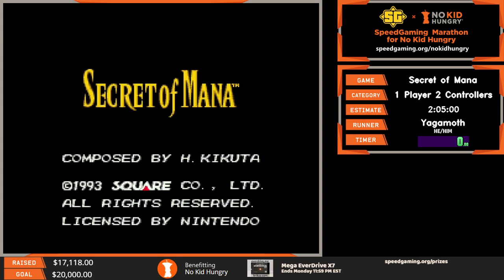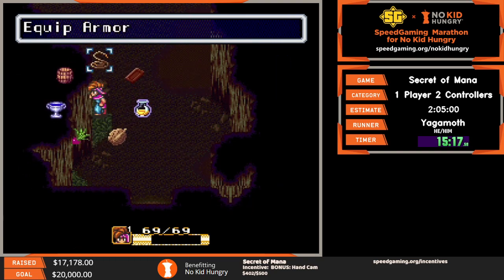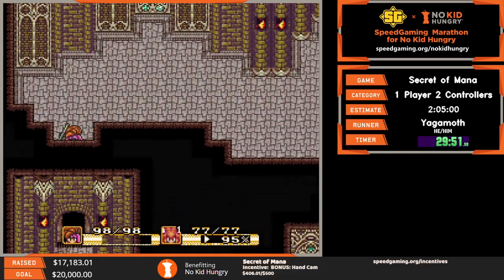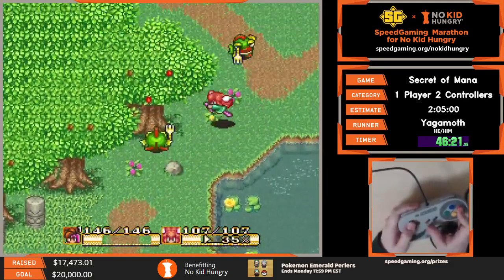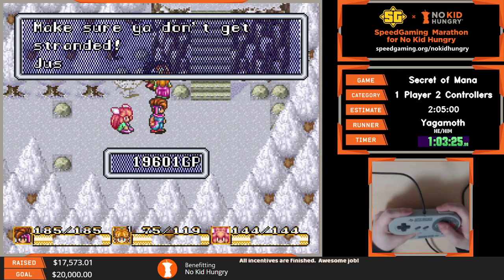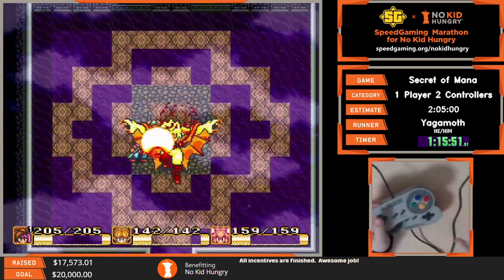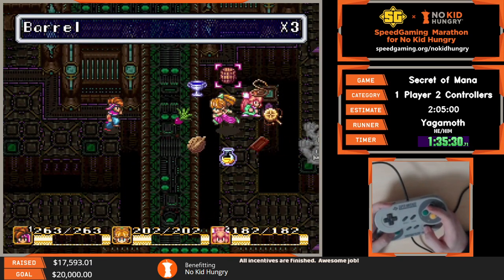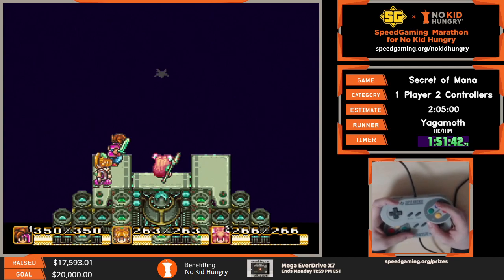SpeedGaming NKH Marathon 2021 [112] Secret of Mana by Yagamoth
SpeedGaming No Kid Hungry Marathon 2021

For many kids school is their only opportunity for a hot meal. With the current crisis many kids aren't getting the food they need, and it will get even harder for them as their families face growing unemployment and recession. So we're partnering with No Kid Hungry to take a bite out of the problem!

No Kid Hungry is a charity dedicated to providing meals for children in need as well supporting food banks and community groups that serve the areas hit hardest.